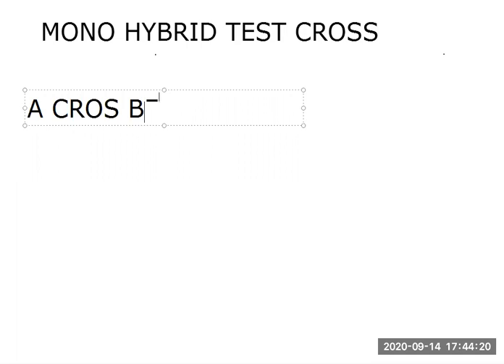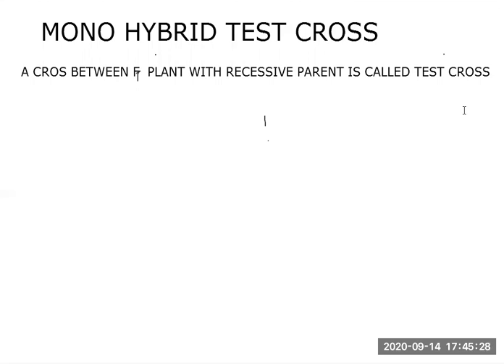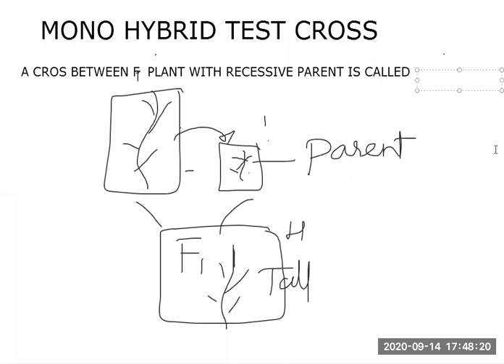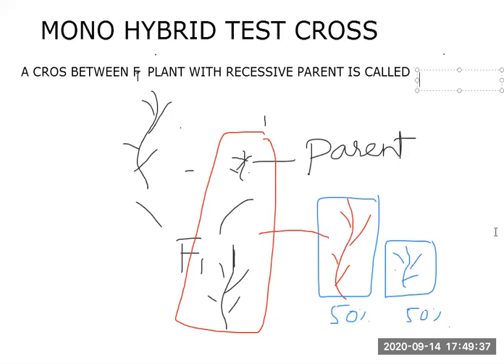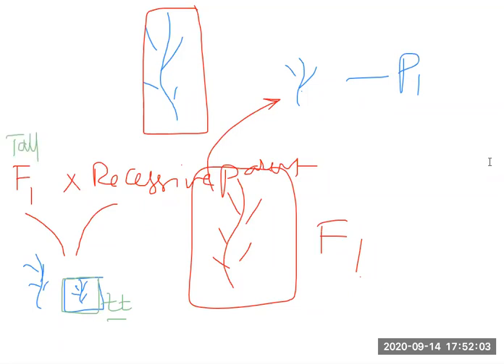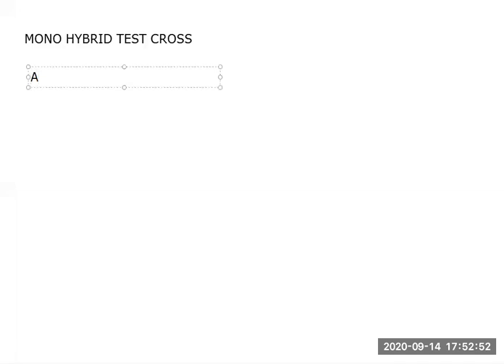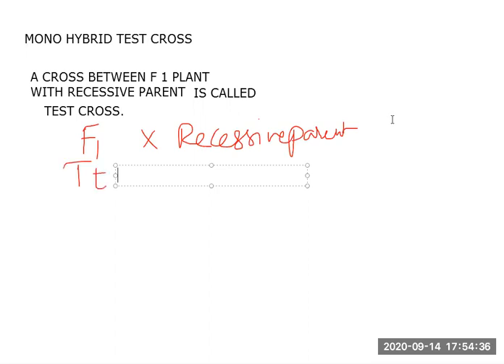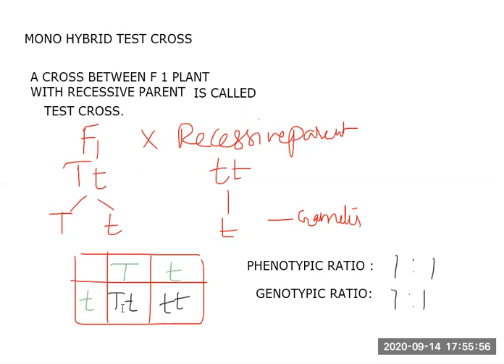MONOHYBRID TEST CROSS FOR NEET BY SRIKANTH SIR